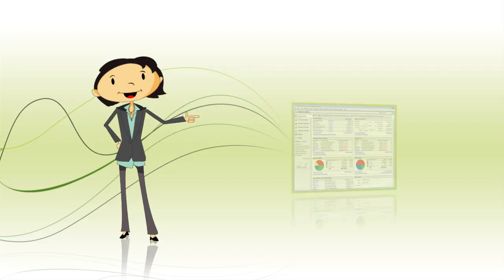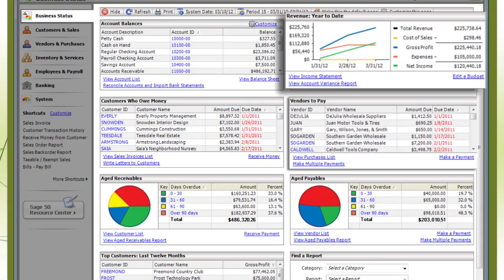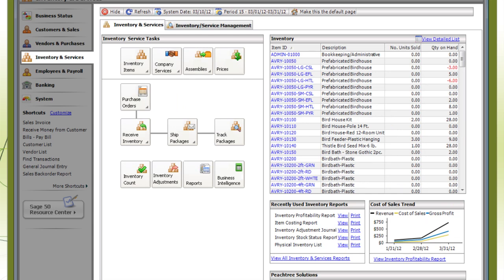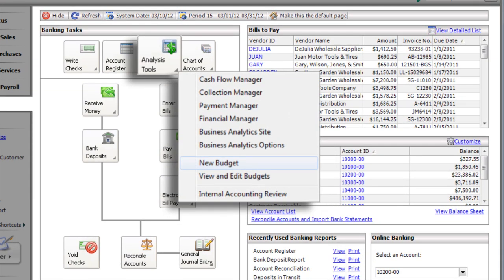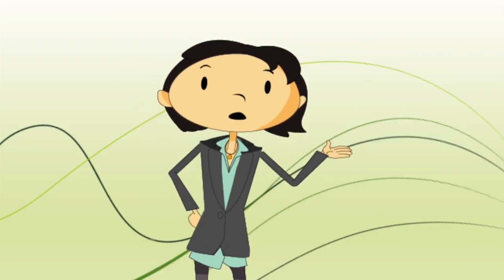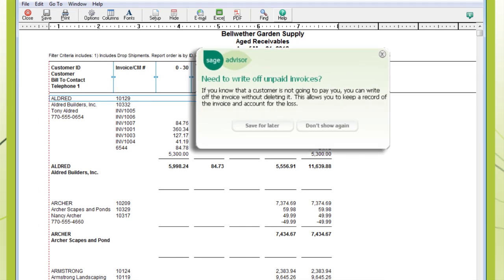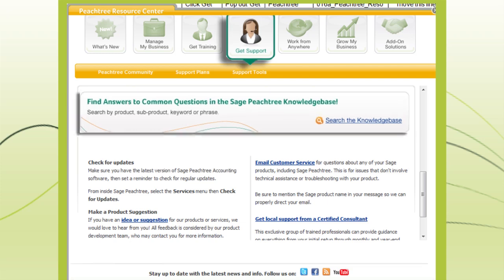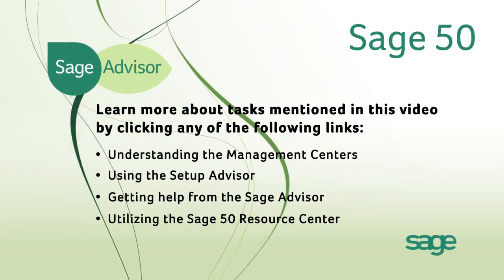Getting Around Sage 50 Accounting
Get started with Sage 50, starting with an overview of the navigation centers including the Business Status, Customers & Sales, Inventory & Services, Employees & Payroll, Banking, and the System Navigation Centers. Assistance features include the backup feature, tips, Setup Advisor, Sage Advisor and Help. Other resources include the Knowledge Base, Resource Center, Community, and Training.